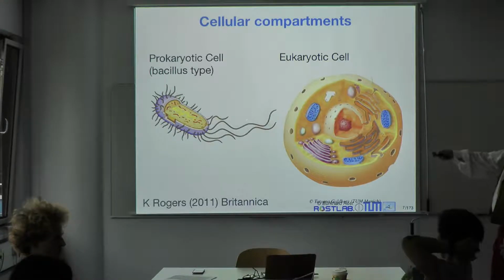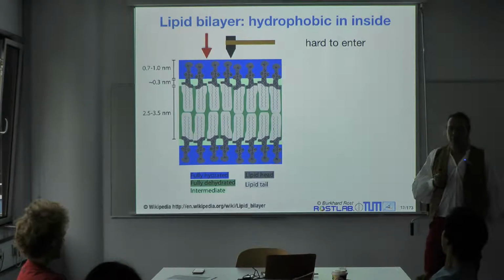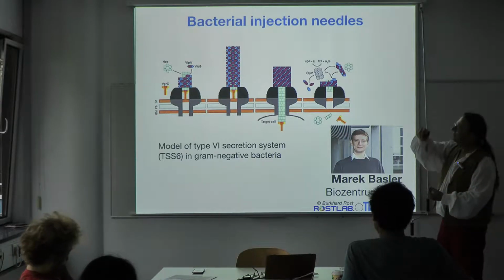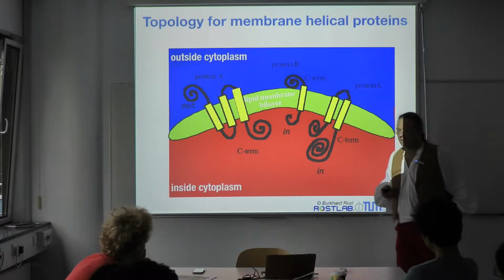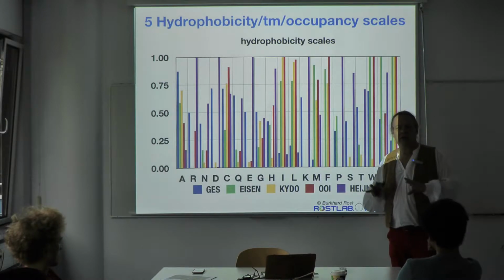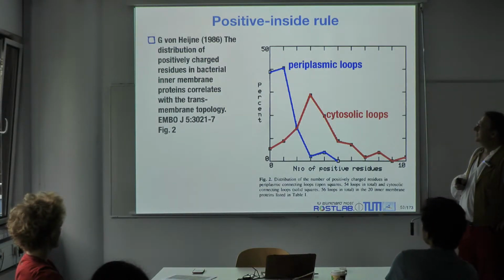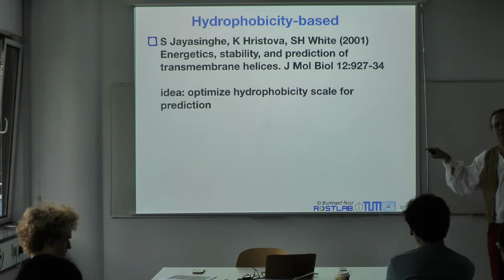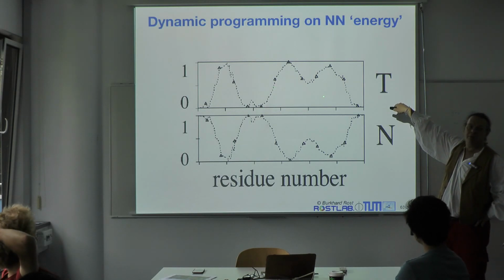Protein Prediction 1 for Bioinformaticians - Lecture 7, Transmembrane Helices